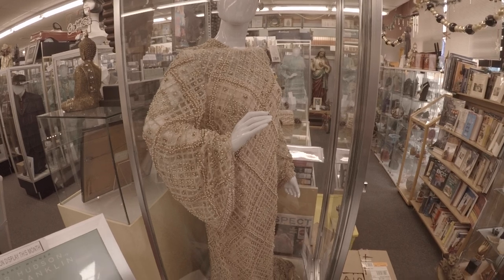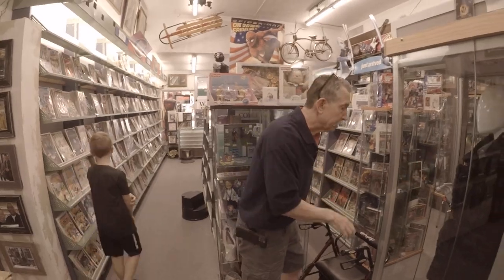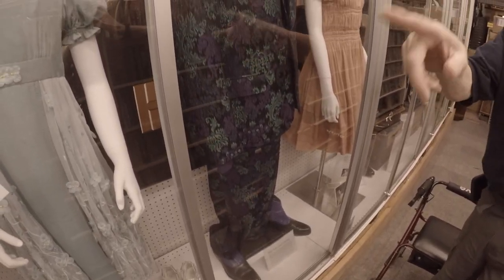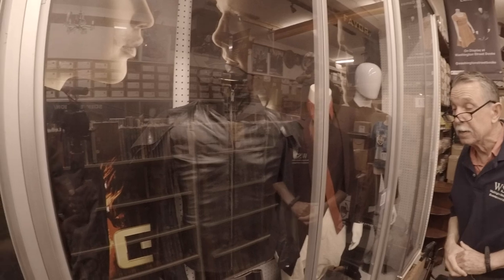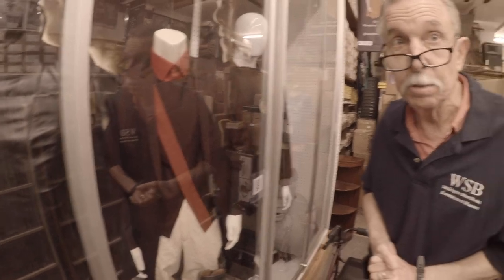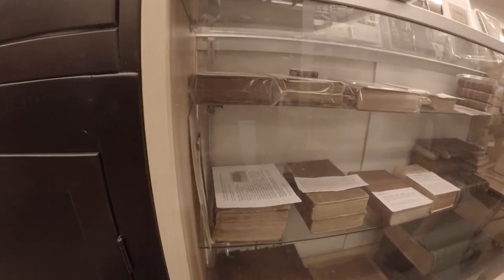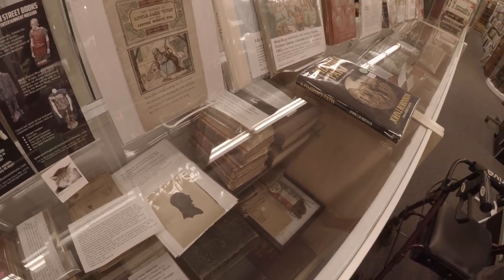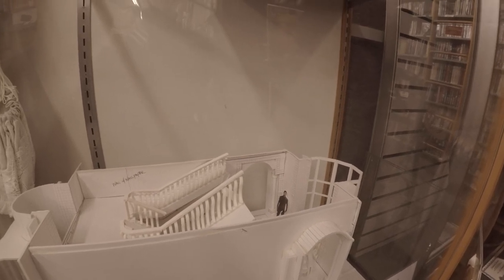Washington St Books & Antiques in Havre De Grace, MD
Watch as I take a tour with owner of this amazing  local store in Havre De Grace, MD.